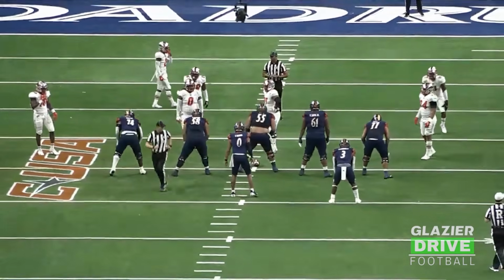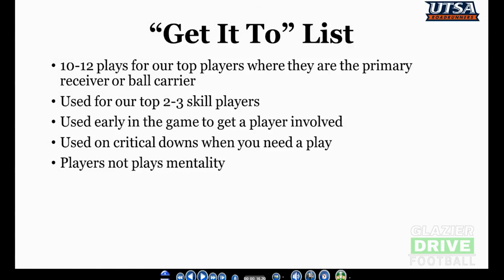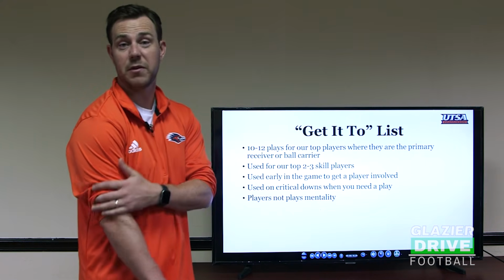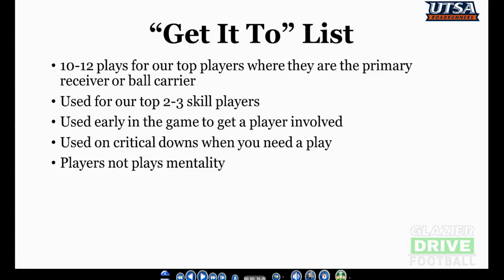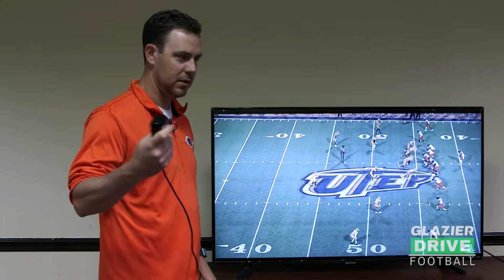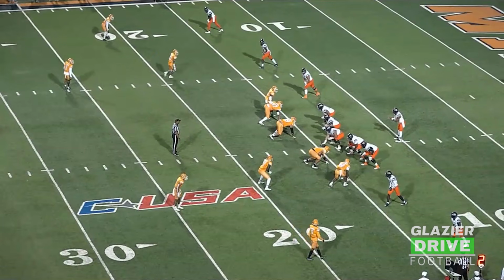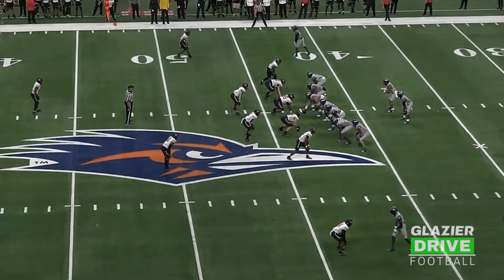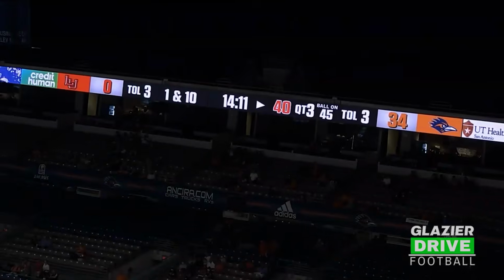Oregon OC Will Stein - Opening Script & Get To It List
Opening Script
 - First 10 plays of the game
 - First 5 of the second half
 - We want to target our best players early in the game
 - Get them in rhythm
 - We also want to see how the defense adjust to playing against our best players

Get To It List
 - 10-12 plays for our top players where they are the primary receiver or ball carrier
 - Used for our top 2-3 skill players
 - Used early in the game to get a player involved
 - Used on critical downs when you need a play
 - Players not plays mentality